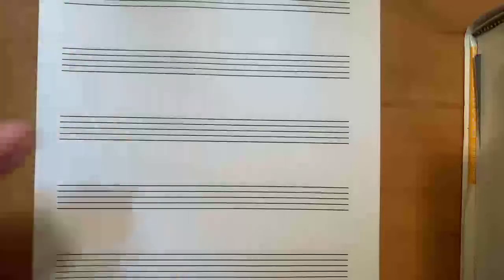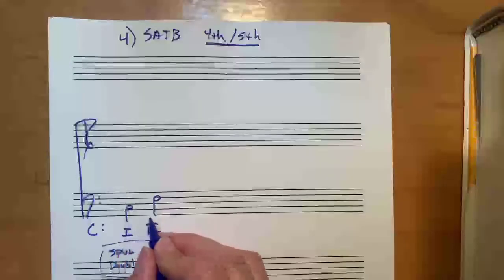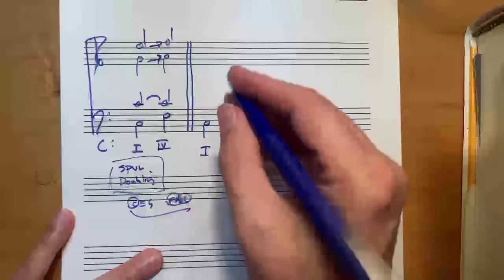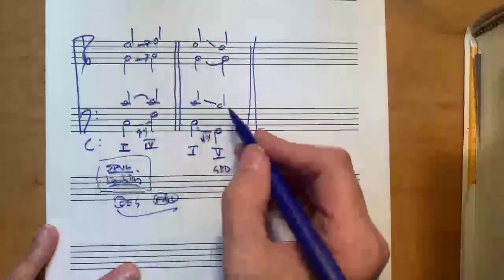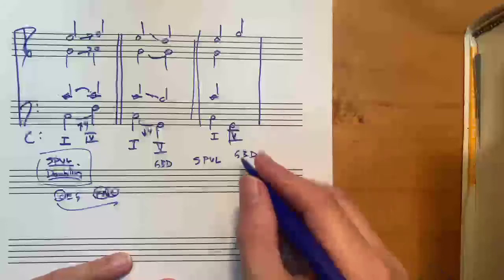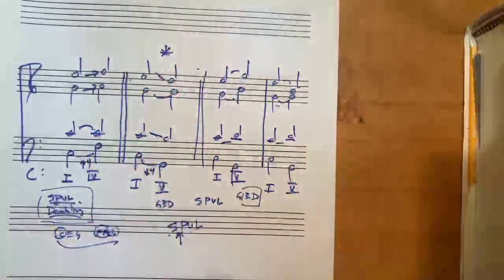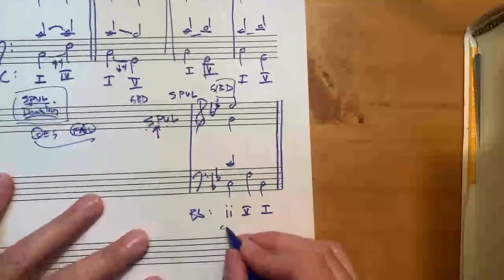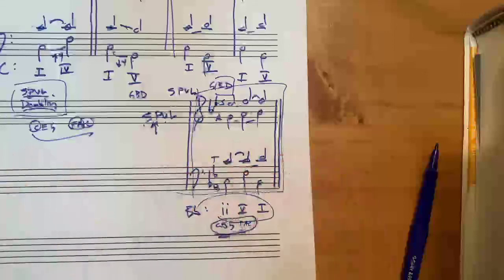4) SATB: movement by 4th or 5th